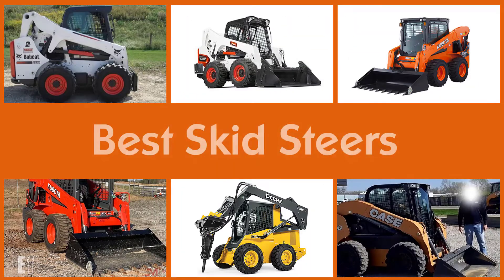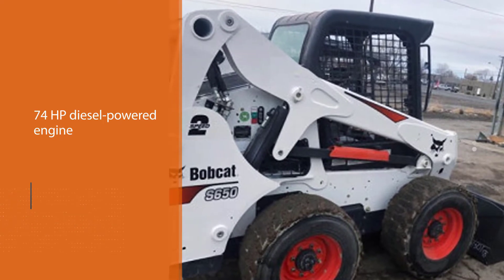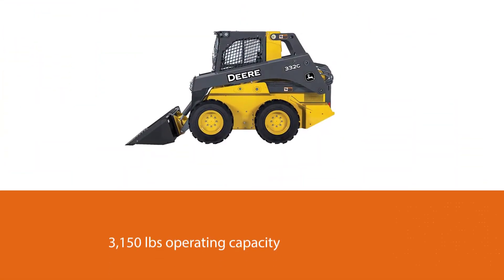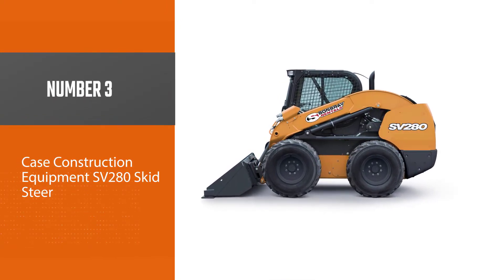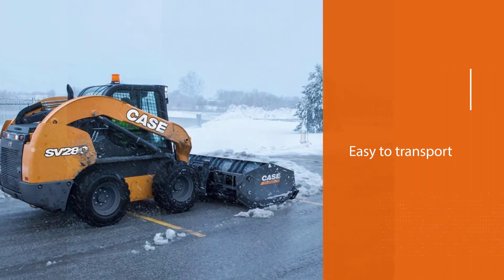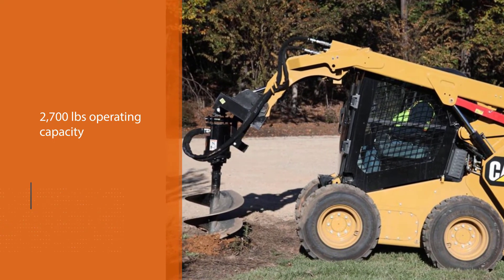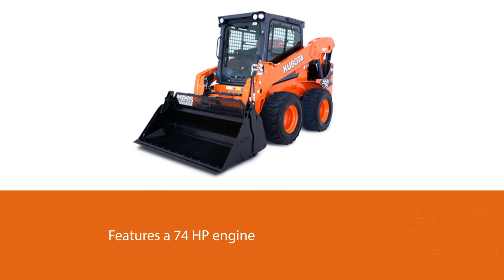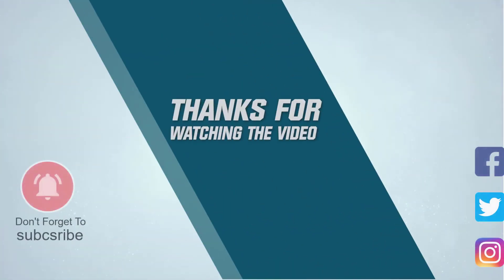5 Best Skid Steers for Plowing/Construction/Tree Work/Mulching/Snow Removal & Forestry [Review 2024]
Links to the five Best Skid Steers listed in this video:
1. Bobcat S650 Skid Steer
2. John Deere 332G Skid Steer
3. Case Construction Equipment SV280 Skid Steer
4. Caterpillar 262D Skid Steer
5. Kubota SSV75 Skid Steer

🕝Timestamps🕝
0:05 - Introduction
0:18 - Bobcat S650 Skid Steer
1:04 - John Deere 332G Skid Steer
1:52 - Case Construction Equipment SV280 Skid Steer
2:41 - Caterpillar 262D Skid Steer
3:30 - Kubota SSV75 Skid Steer

What Are the Best Skid Steers?
A skid loader, skid-steer loader, or skid steer is a small, rigid-frame, engine-powered machine with lift arms that can attach to a wide variety of buckets and other labor-saving tools or attachments.

If you are looking for the ABC, then you are in the right place. Because we are here to help you pick the best product available in the market. The Autos Square team strives to collect as much information as possible, read tons of reviews from actual users, and rank the products based on different factors like quality, value for the price, the reputation of the manufacturers, etc. Please let us know if you have something in your mind in the comment section.